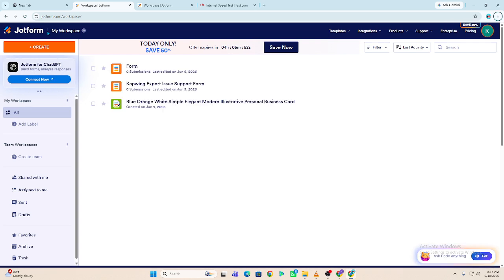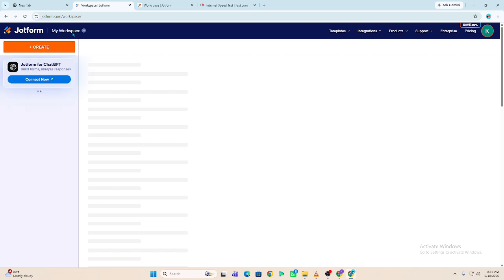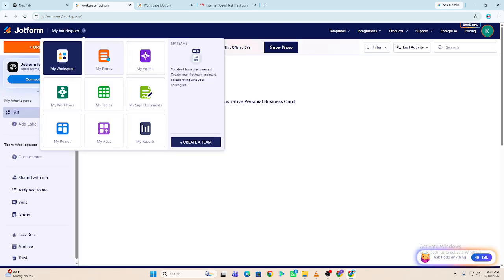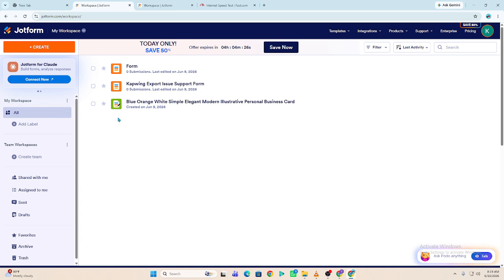How to Fix Jotform Widget Not Working Full Guide 2026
Learn how to fix Jotform widget not working issues with this complete 2026 step-by-step guide. Discover how to troubleshoot broken widgets, resolve compatibility problems, fix embed and loading errors, update widget settings, and restore full functionality for Jotform form widgets across your forms and integrations.